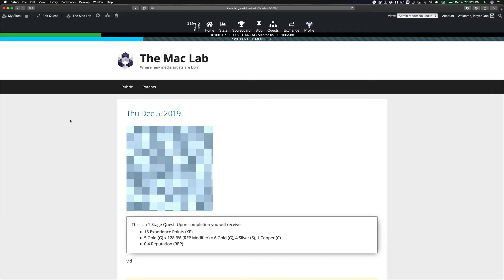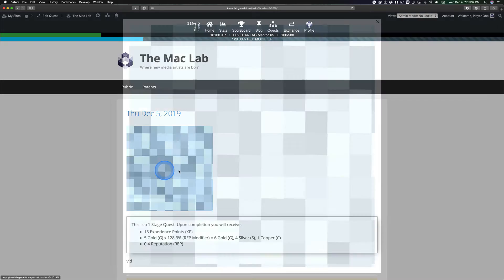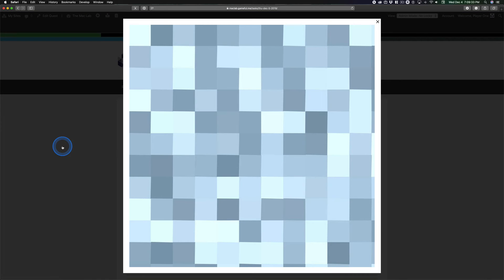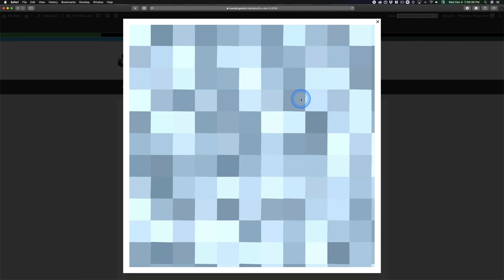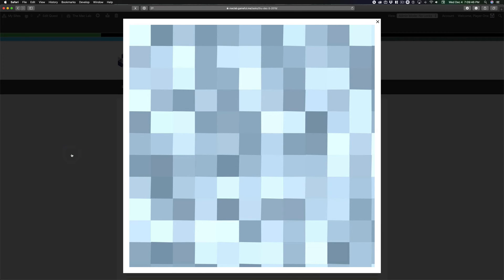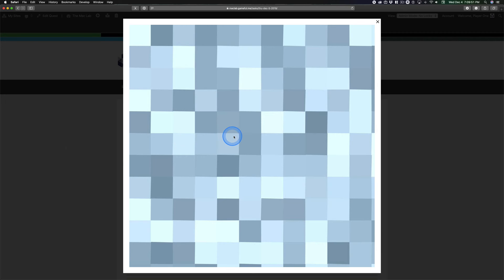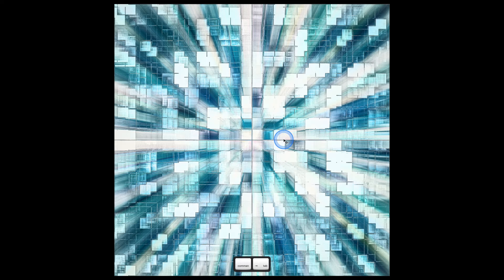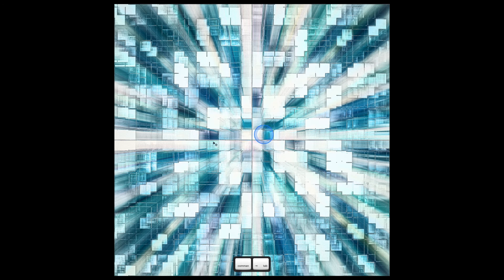Thu Dec 5, 2019